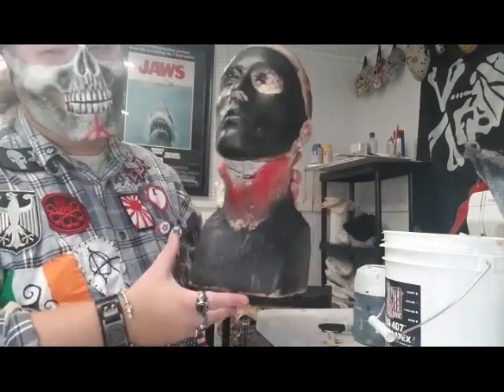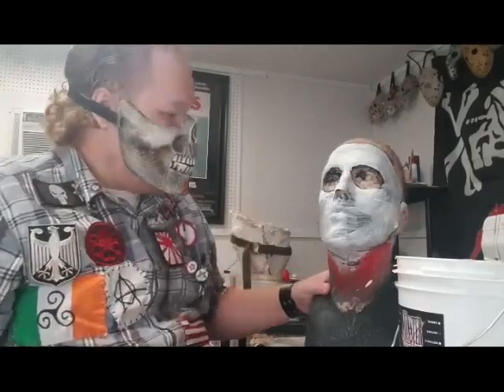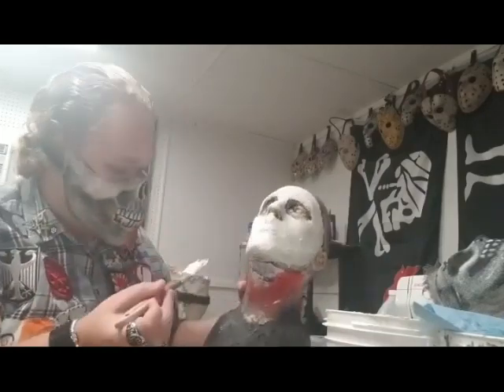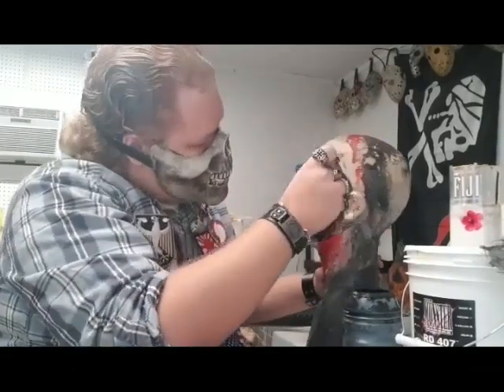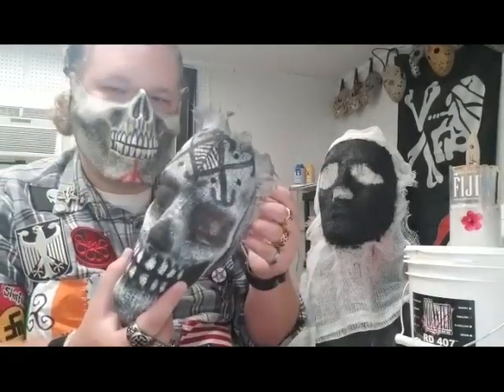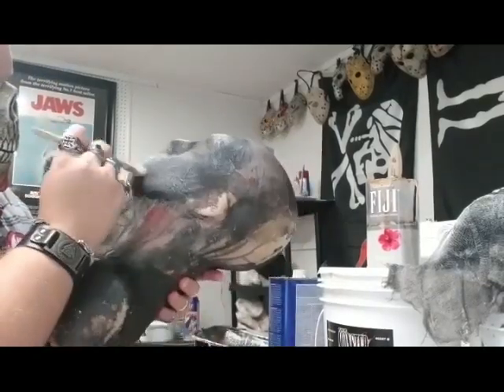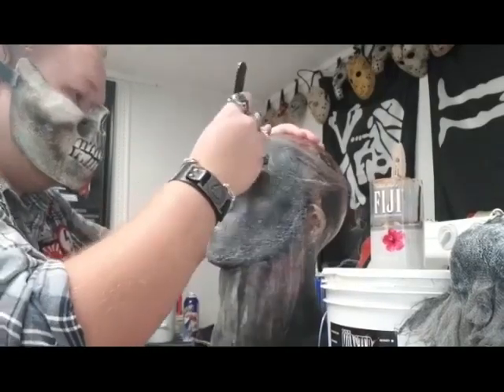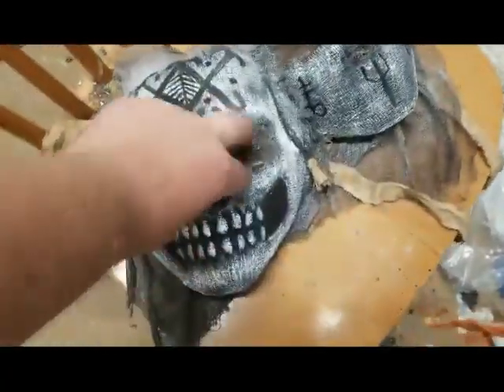How To Make A Voodoo Mask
This video is a step by step process showing how to make a voodoo mask from latex and cheesecloth (or a compatible fabric of your choice).  It's simple and can be used for almost any design.

MY ETSY SHOP, BUY ART AND MERCH